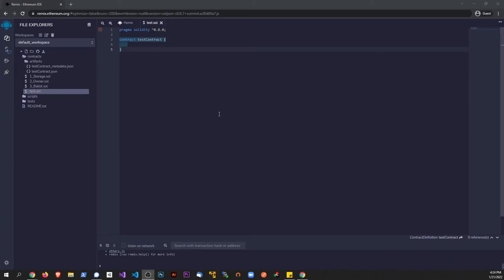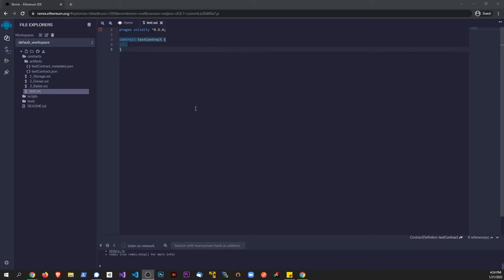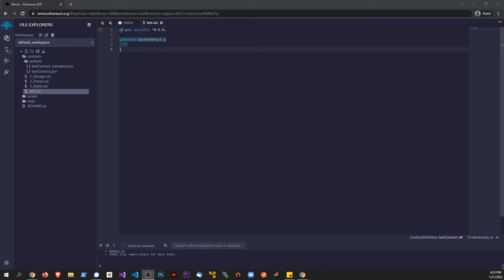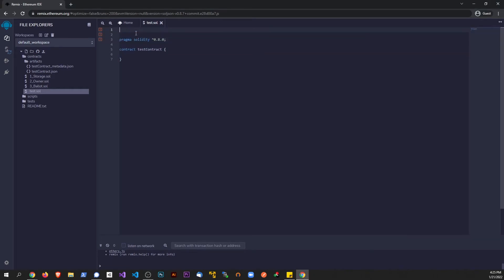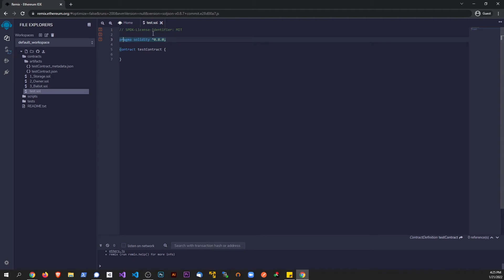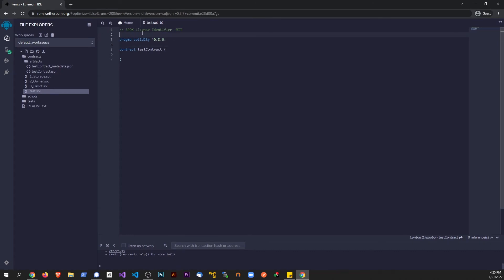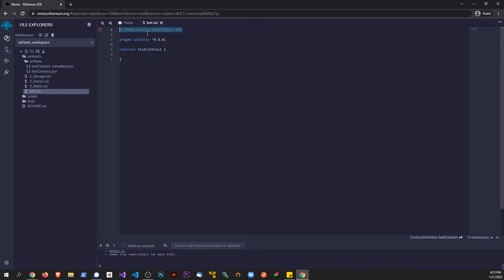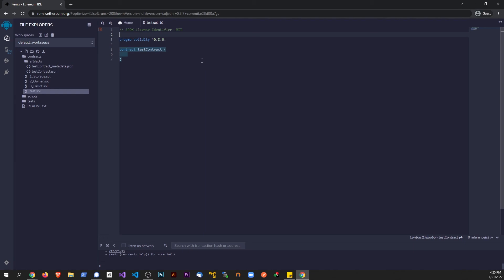Solidity / Remix - License Error Fix - SPDX Error Fix - ZDev-9 Tutorials!